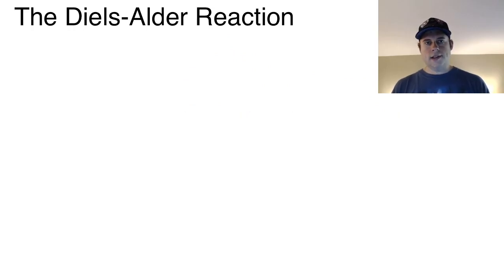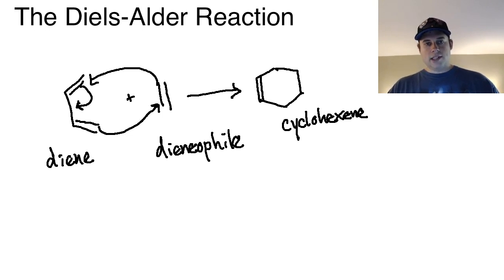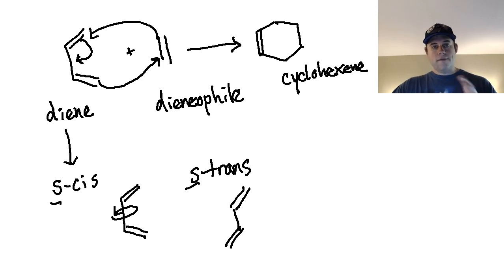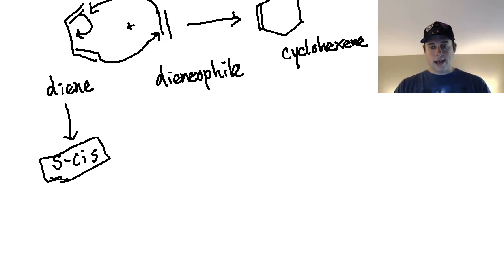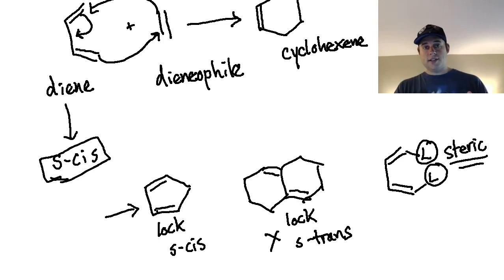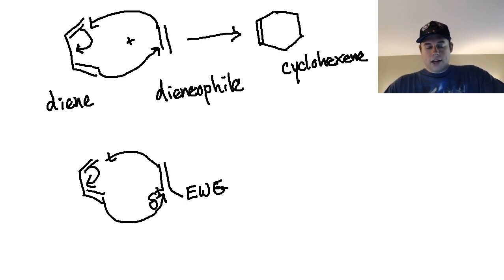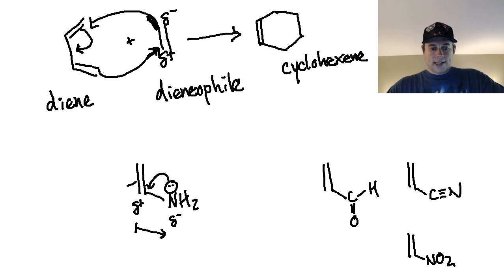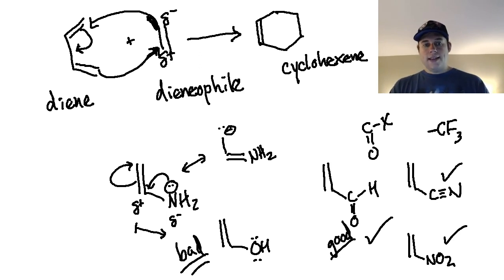Diels Alder Reactions - Diene and Dienophile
This lecture examines the details of a Diels Alder reaction including the mechanism and the diene and dienophile. Optimal conditions are discussed including the need for s-cis dienes and electron withdrawing groups on the dienophile.

Learn with us online!